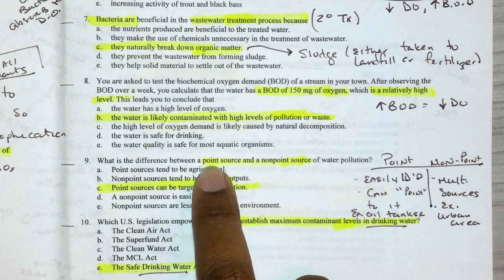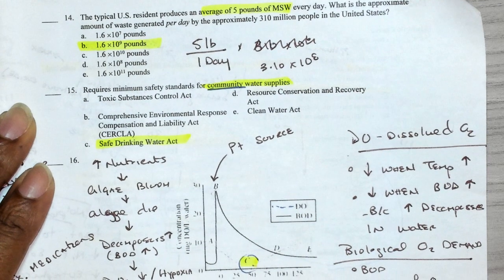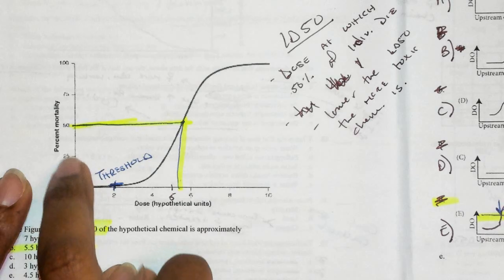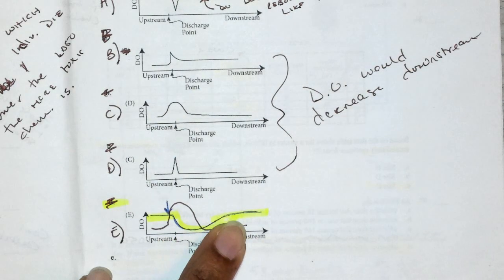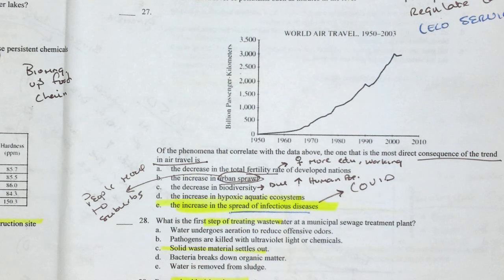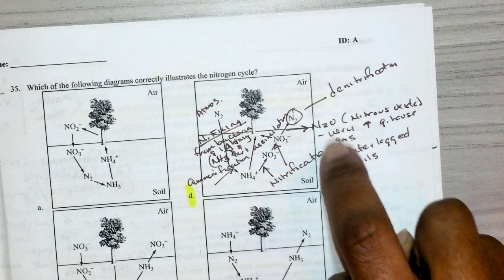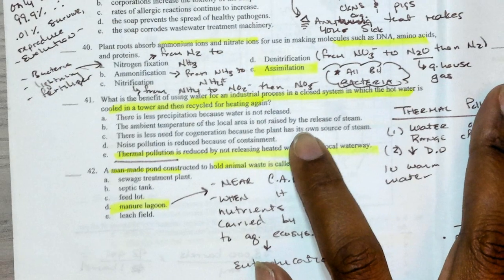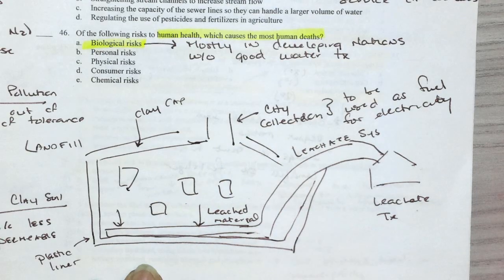Unit 8 (part 2)